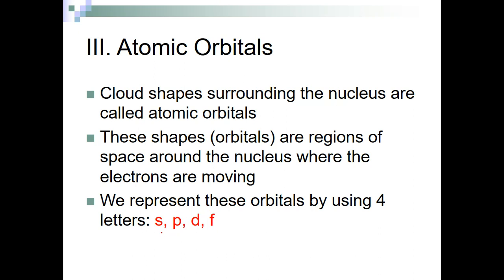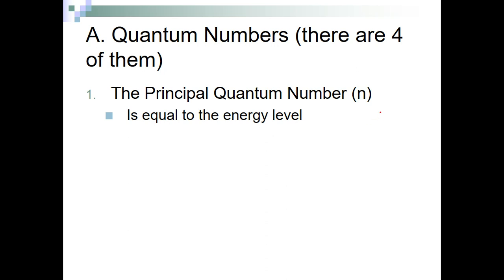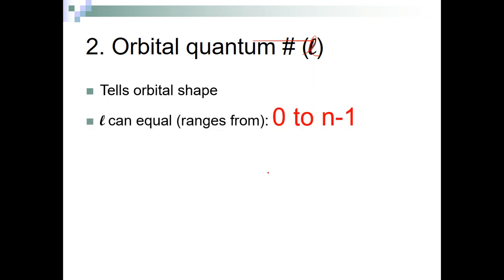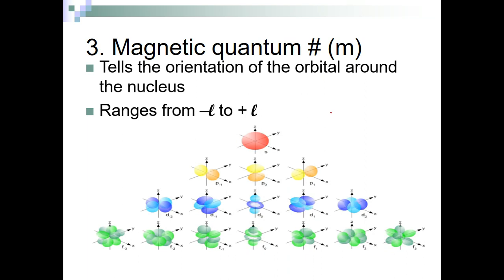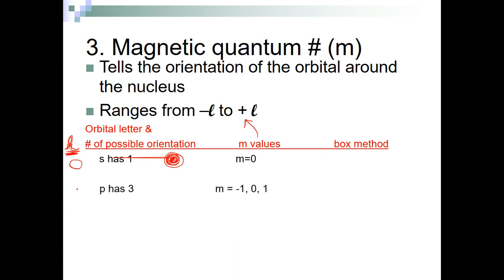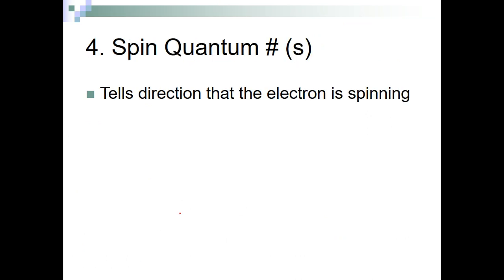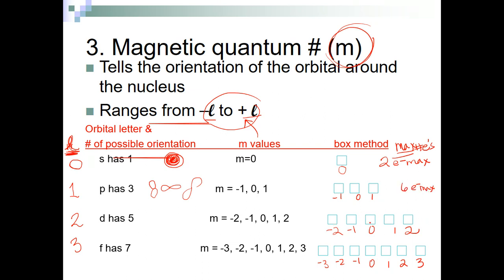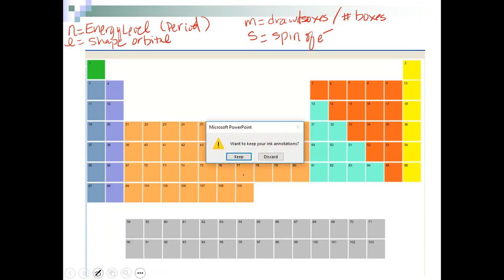Quantum Numbers n,l,m,&s: Finding the "Address" of an Electron